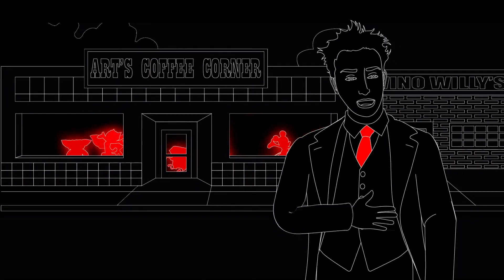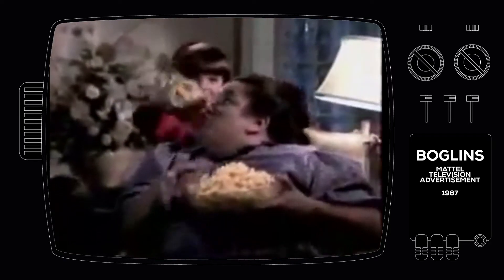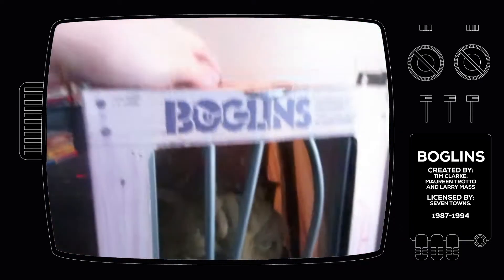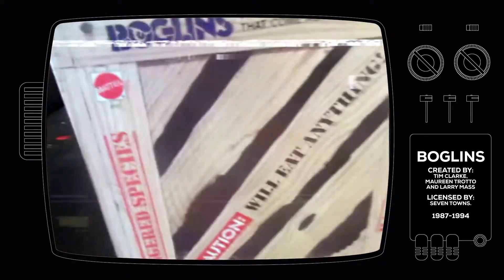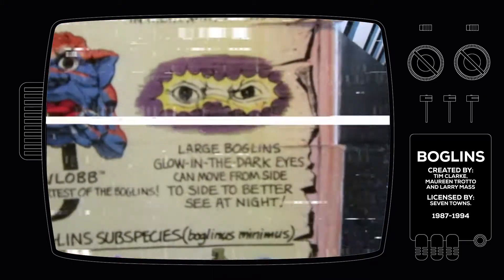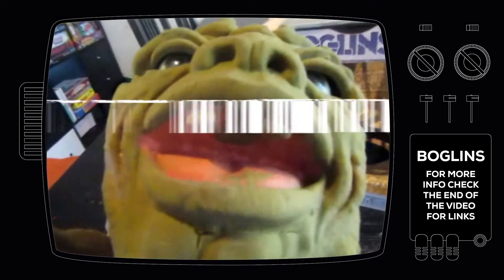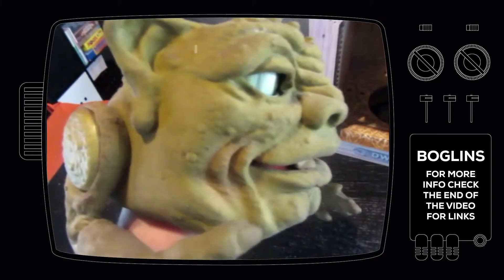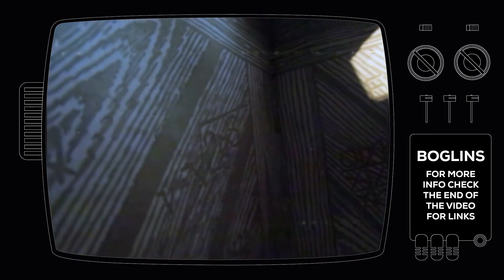The Vault - Boglins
In The Vault I show off the things I have collected and accumulated over the years, a cornucopia of awesome.
In this episode I show off my 1987 Boglin.